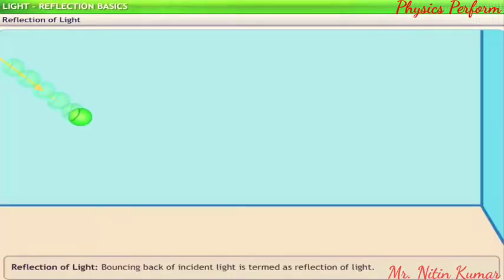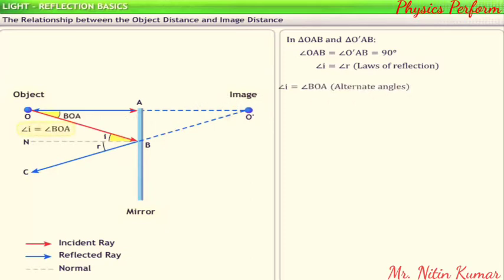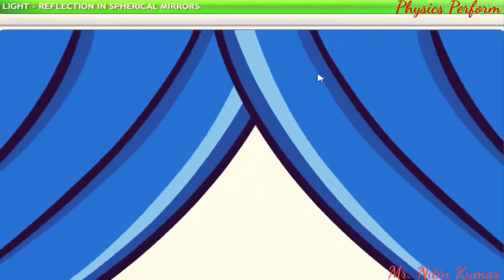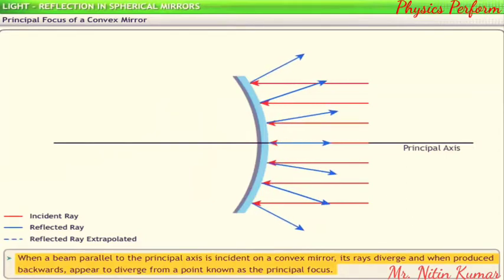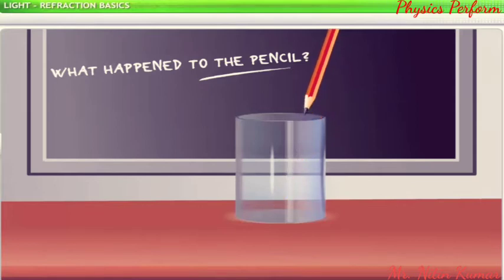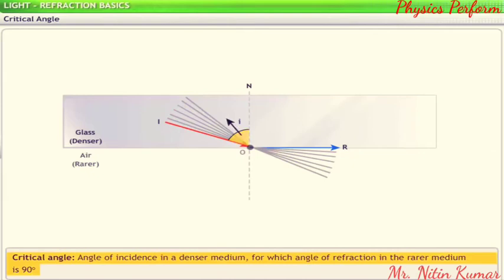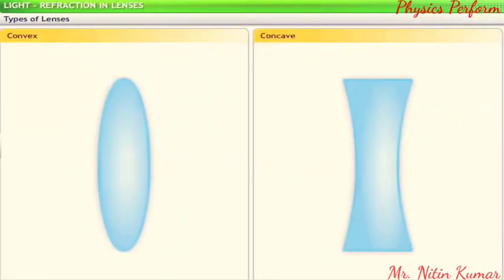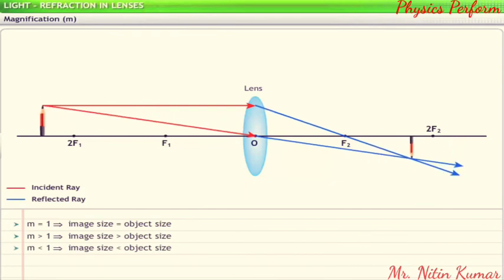Light, Reflection and Refraction of 💡 CLASS-10(CBSE) Chapter -01(Physics)